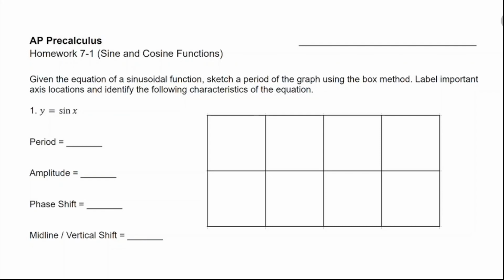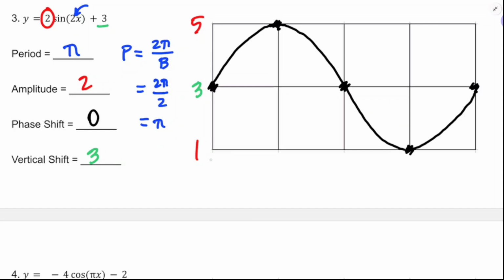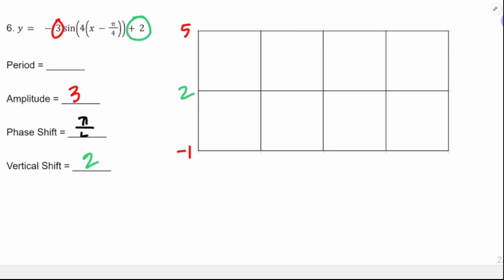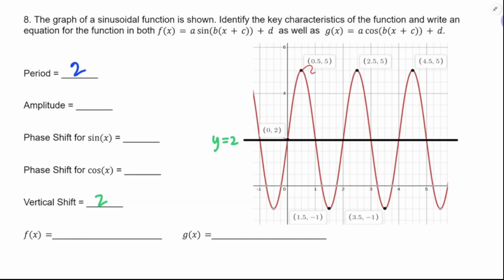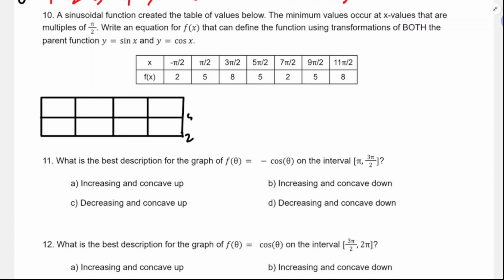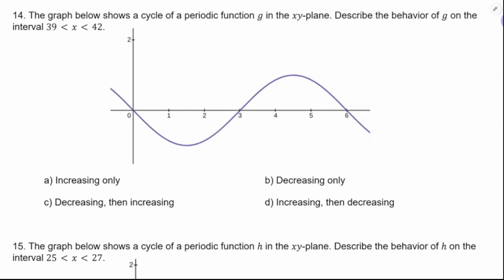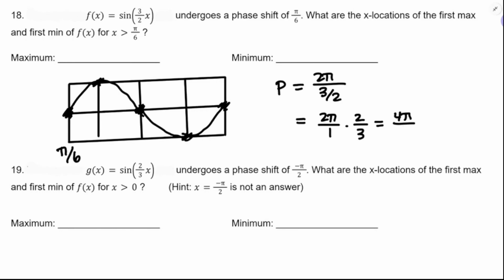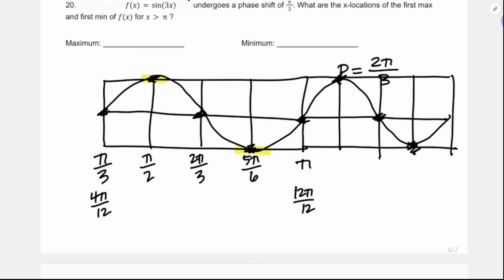Examples of Graphing Trig Functions for AP Precalculus